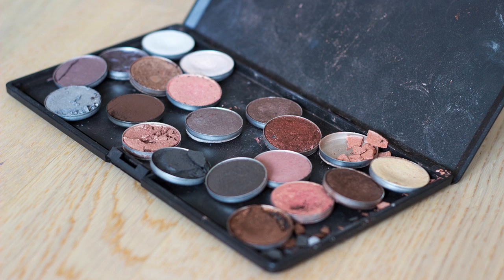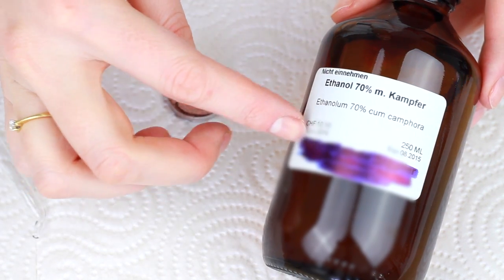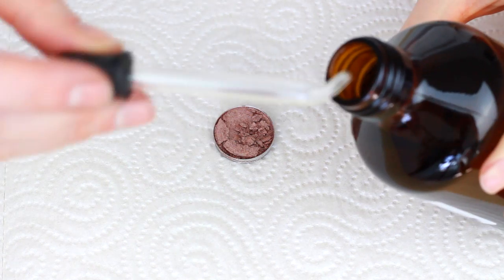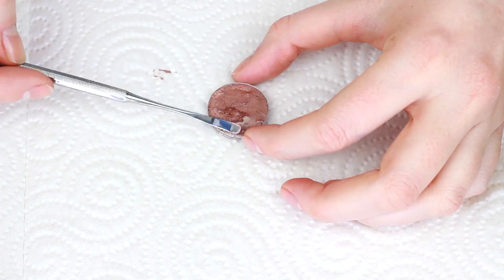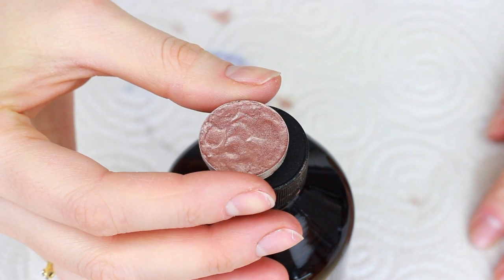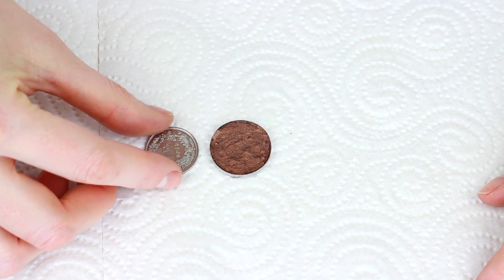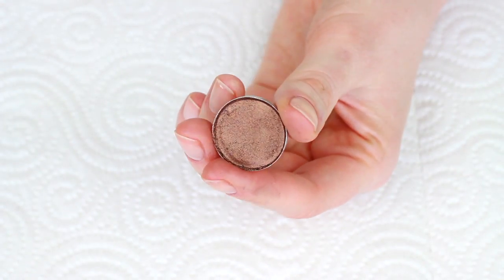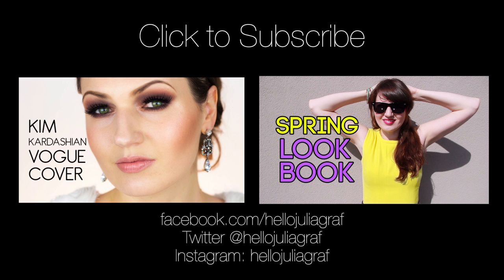FIX BROKEN EYESHADOWS!!! Easy How-to Tutorial